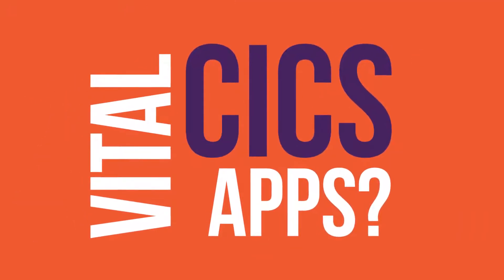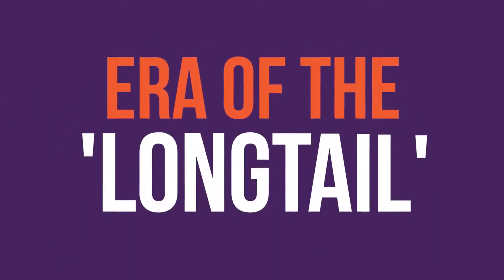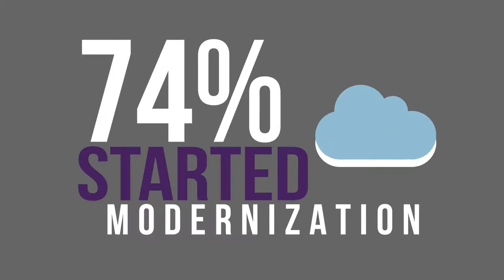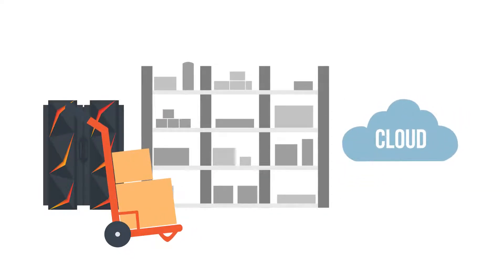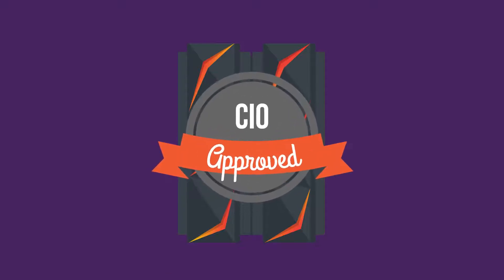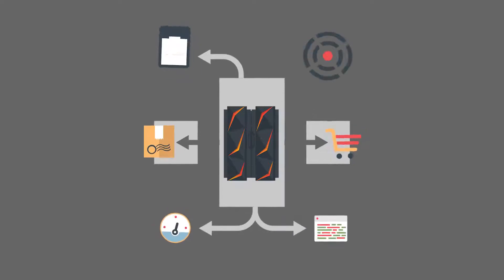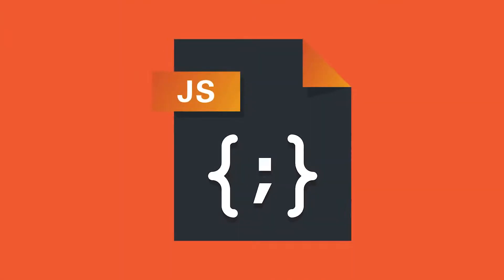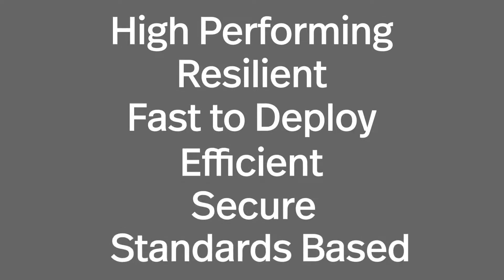Integrate CICS Applications with the HostBridge JavaScript Engine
HostBridge provides software and expertise for quickly and easily allowing all types of CICS applications to participate in the API economy. We do this without screen scraping, and without requiring changes to mainframe applications. HostBridge makes CICS apps available as callable services that any outside app can invoke via a JavaScript-created API. Complex integrations that seem impossible or impractical using other integration approaches are simple using this approach. The resulting integrations are high performance, high reliability, low latency, and low cost.